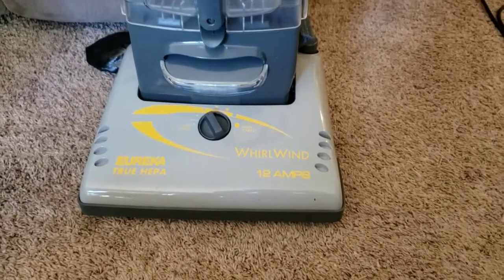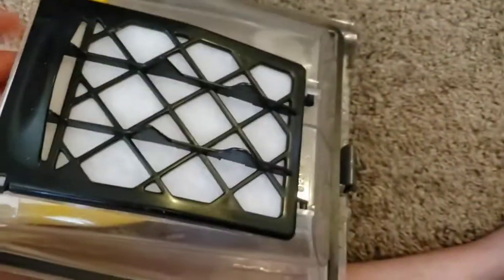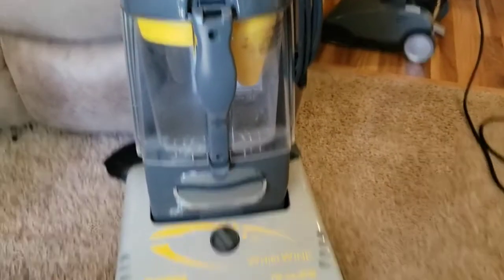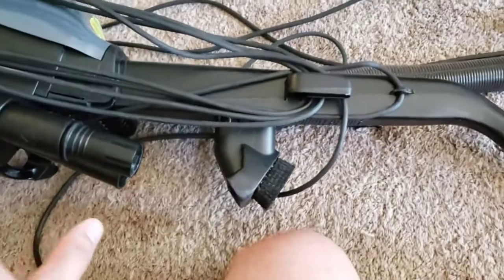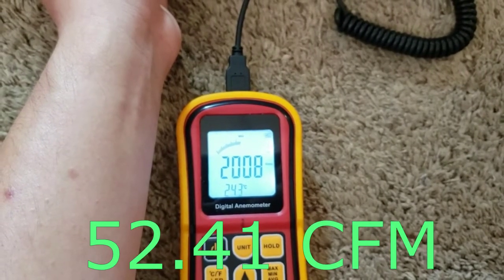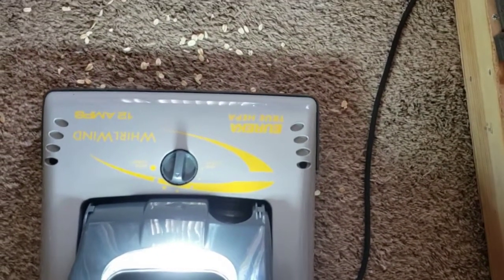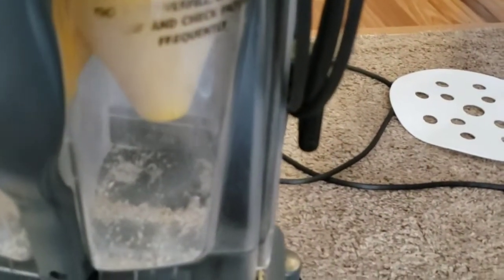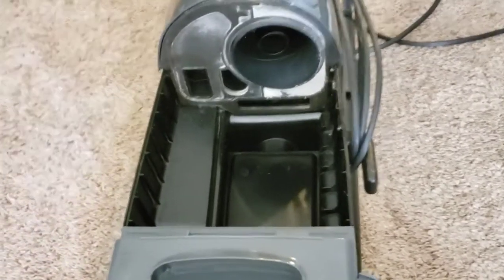Eureka Whirlwind 4380 airflow test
while the dual cyclonic setup was a good concept the way it was done was very very flawed .